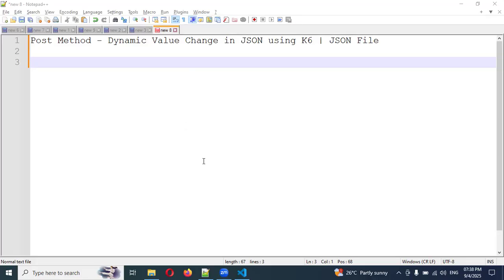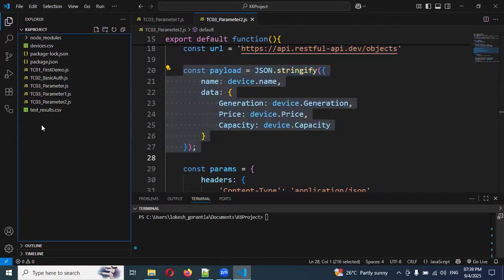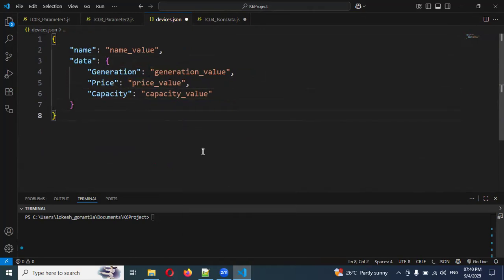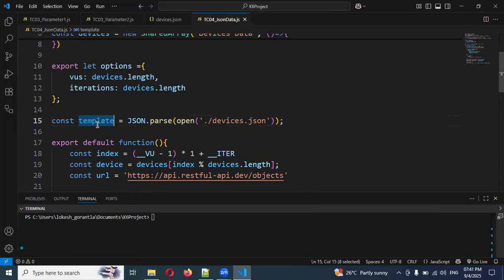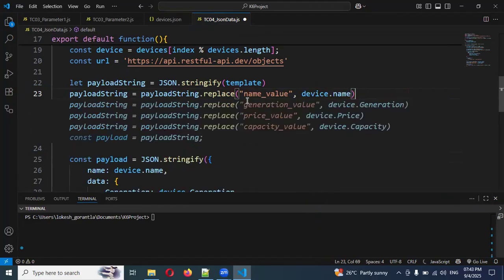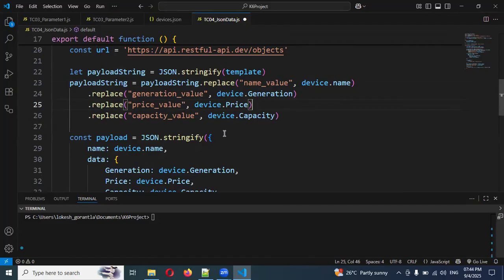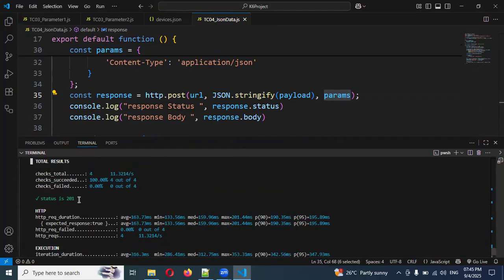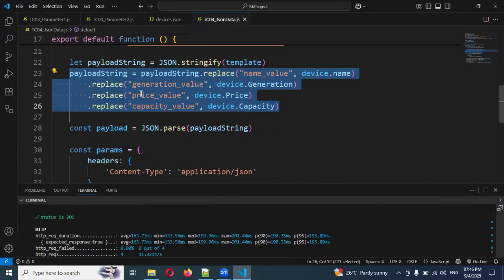Part 6: Post Method | Dynamic Value Change in JSON using K6 | JSON File